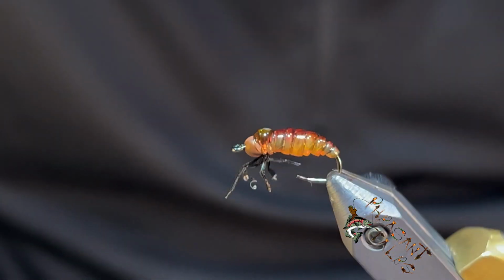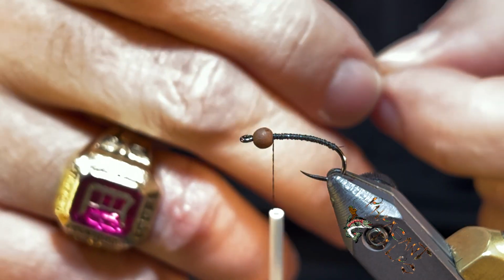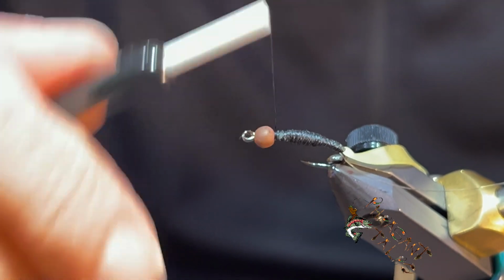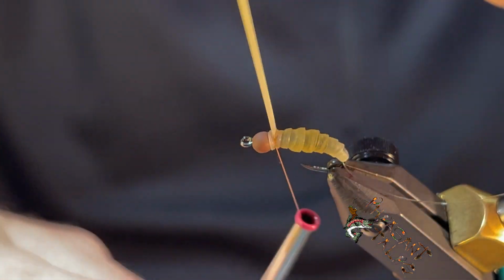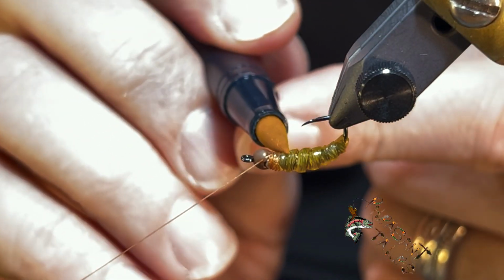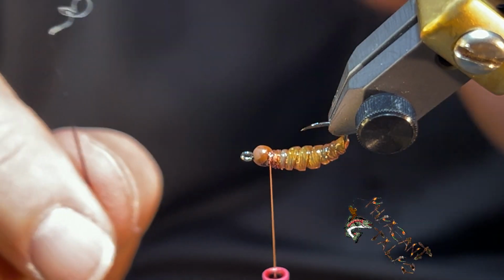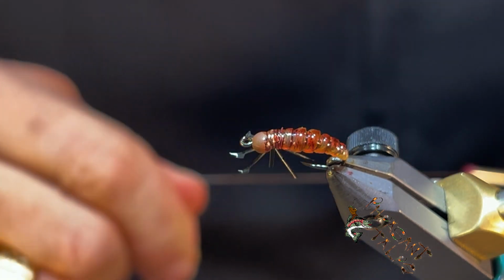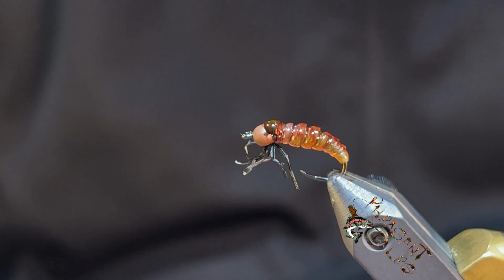Fly tying a ‘Meal Worm’. A tutorial presented by Pheasant Tales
A ‘Meal Worm’ gets its name from frequenting corn bins (as in corn meal), but since you won’t find trout in a corn bin, take some of these to the trout!  Always a fish catcher, and definitely a lottery lure, you just never know what you’re going to get. Tie them on for the kids and watch the action. Enjoy.